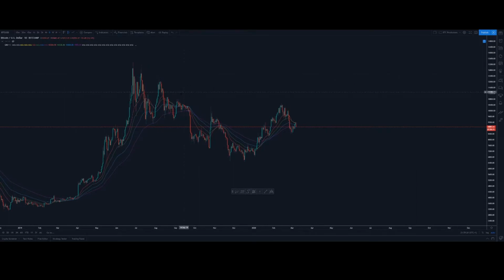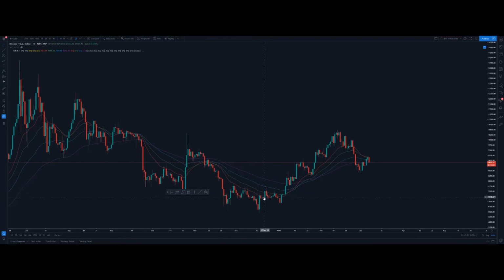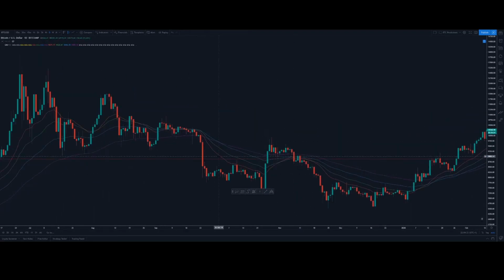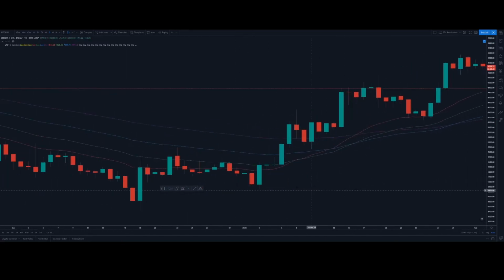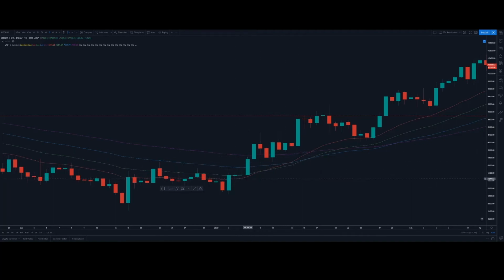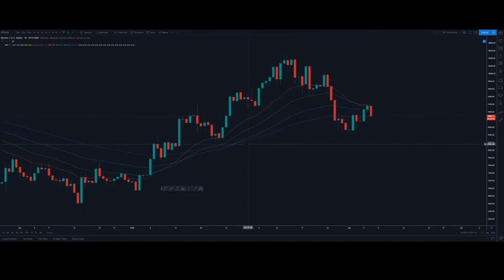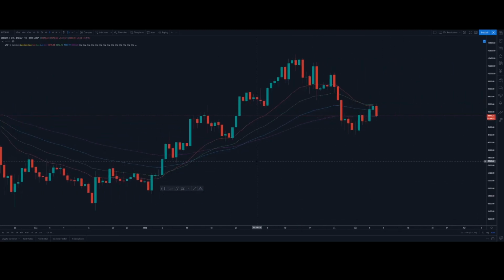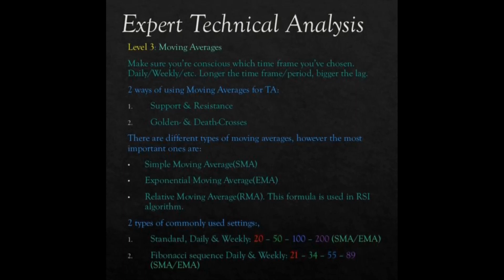DIY / How to Technical Analysis, Level 3 Moving Averages.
The Art of Technical Analysis

Watch and learn how to do proper Technical Analysis. Many thanks in advance!!